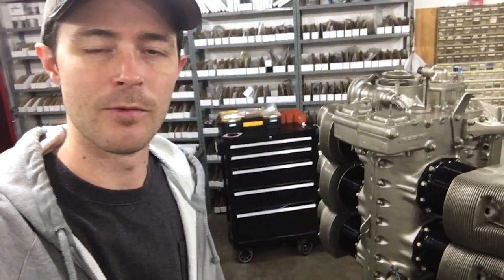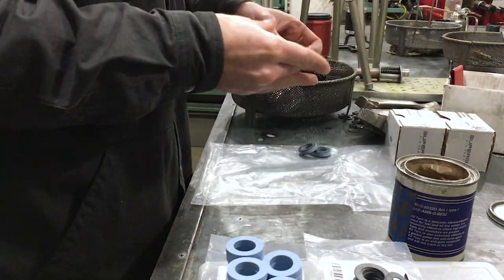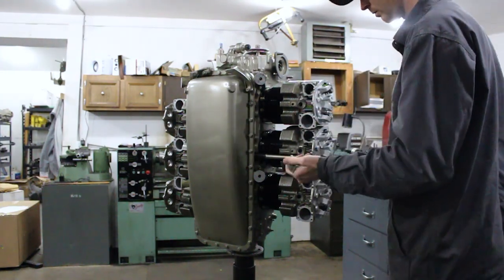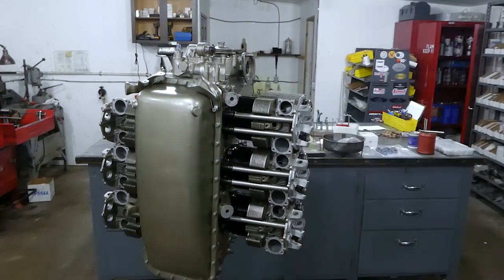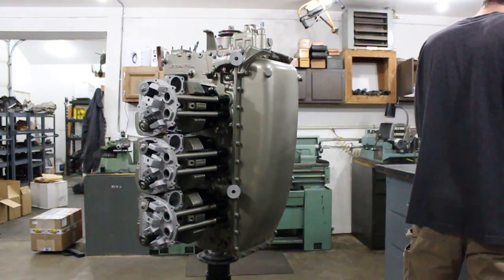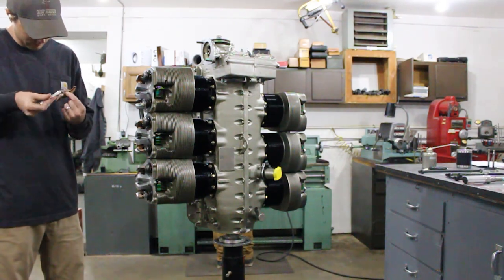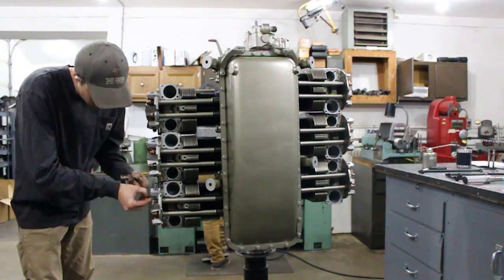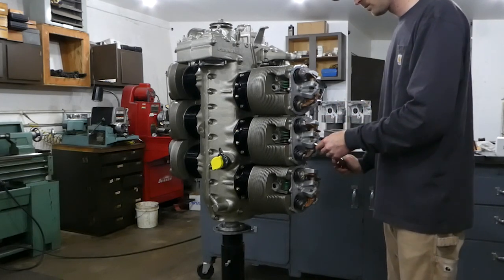How to Set Dry Valve Lash - Continental O470 Aircraft Engine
Learn how to set the drive valve lash in a Continental O470 aircraft engine.  The o 470 piston airplane engine is found mostly in Cessna 180 and 182 around here in Alaska.  Watcha as we show you this step of the overhaul process as we dial in the in the dry valve lash on this engine.

If you have any questions about the process please ask them below and we'll do our best to answer them.

We are a small aircraft engine overhaul and machine shop located in Wasilla, Alaska.